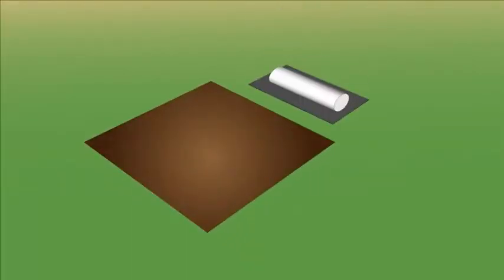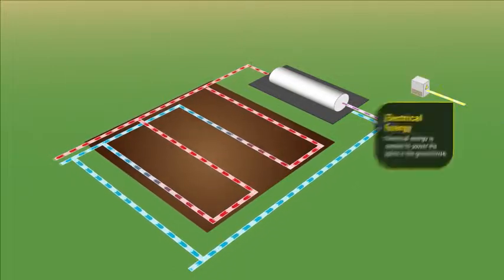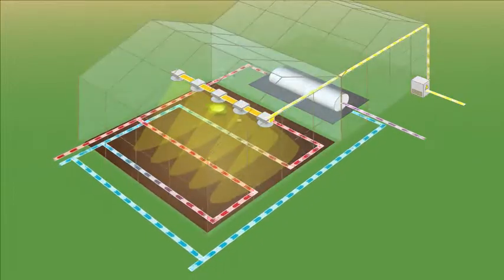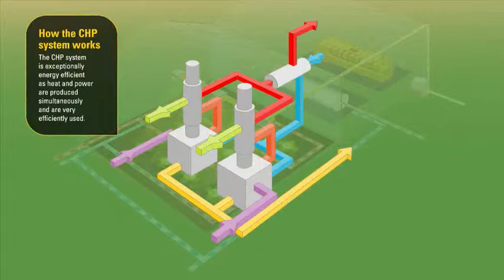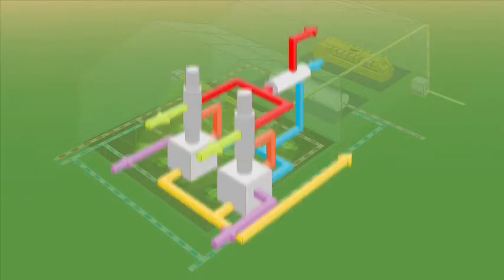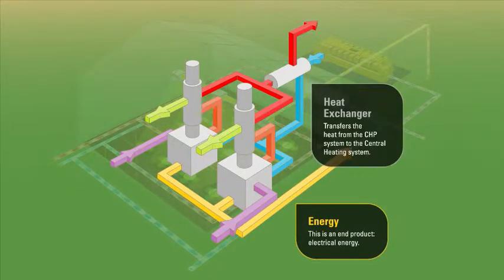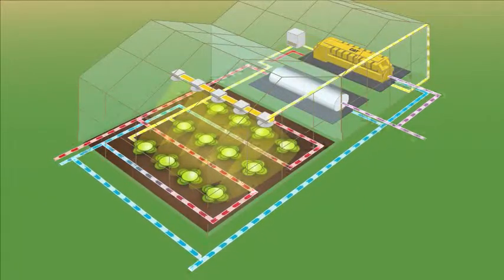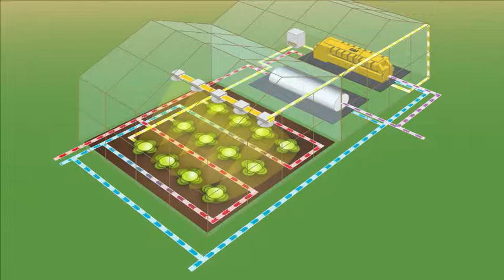Caterpillar - La cogenerazione in serra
Esempio di installazione cogenerazione in serra